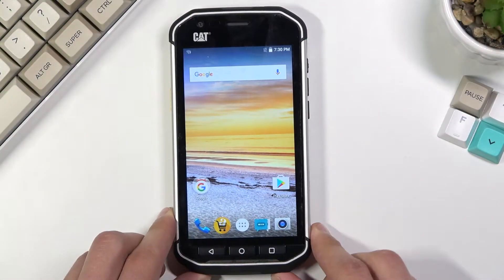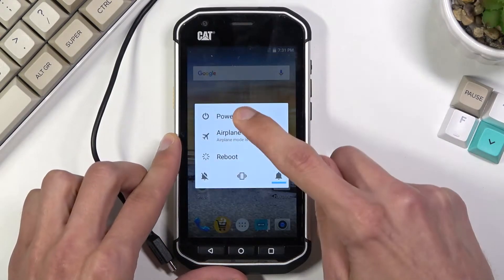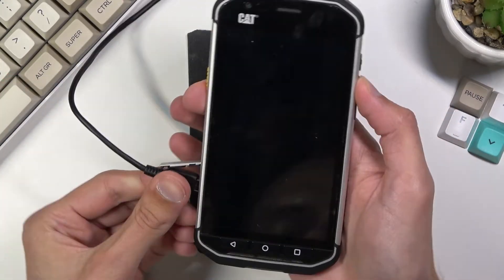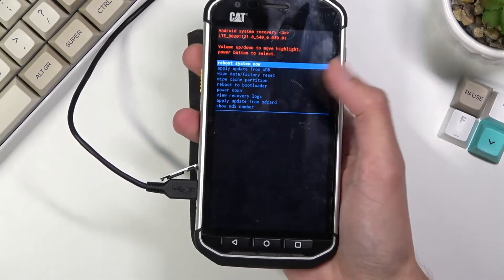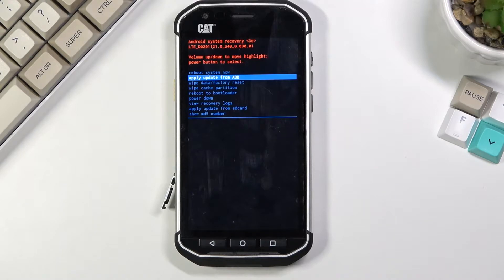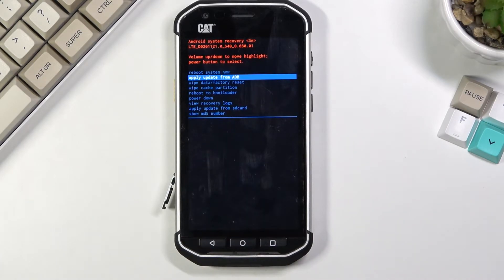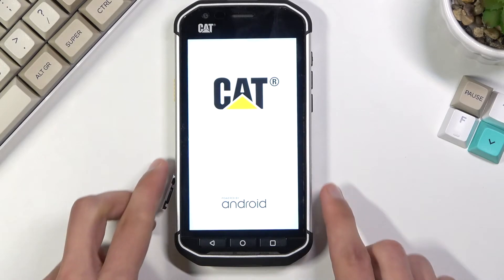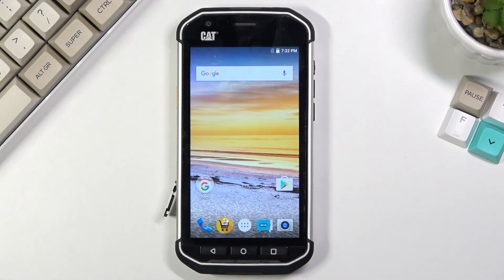How to Enter Recovery Mode on CAT S40 – Android System Recovery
Hi there! Recovery Mode is a tool that can help you fix problems with your CAT S40. You boot into recovery mode, and then you can troubleshoot your problems on your CAT S40. Most people never need to use it, but there are situations in which it can bring your CAT S40 device back to life. So, if your CAT S40 phone is stuck in a boot loop, freezes up before you can uninstall a problem app or reach the settings, or is infected with malware you can’t remove, then recovery mode is worth a try. Here's how to do it, in a few simple steps in our video guide above. To find more information visit our HardReset.info YT channel and discover many useful tutorials for CAT S40.

How to Boot into and Use Recovery Mode on CAT S40?
How to Get in the Fastest Way to Recovery Mode on CAT S40?
How to Use Android Recovery Mode on CAT S40?